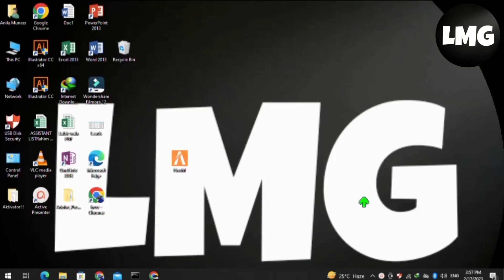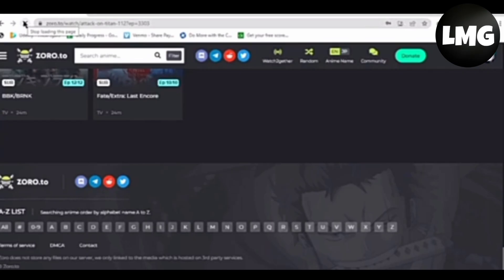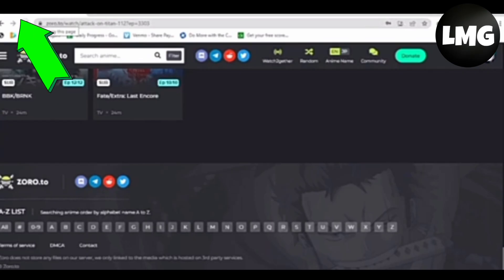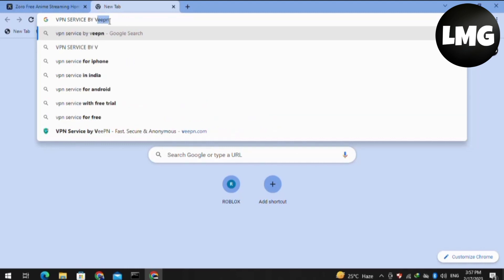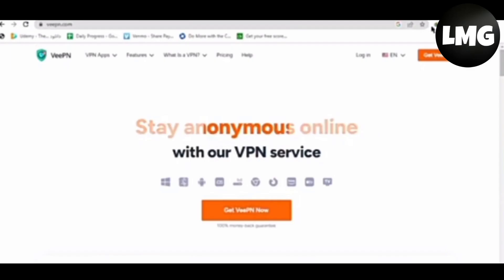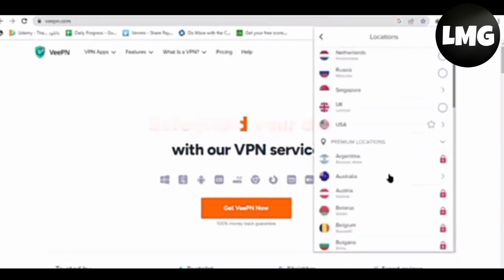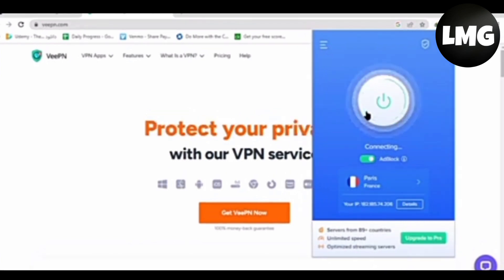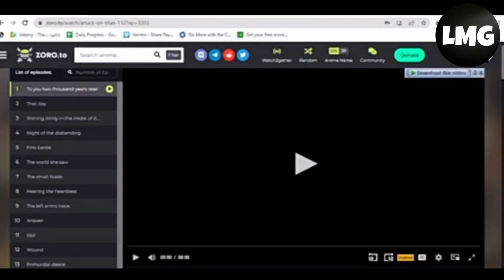How To Fix "This video file can not be played" Error In Zoro.to - Fix Error Code 232404 In Zoro.to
If you are a frequent user of the video streaming platform Zoro.to, you may have come across the frustrating error message, "This video file cannot be played." This error can ruin your entire streaming experience, and it can be challenging to figure out how to fix it. Luckily, we have got you covered with a step-by-step process to fix the error and get back to enjoying your favorite content.

Step 1: Clear Your Browser Cache

The first step in fixing this error is to clear your browser cache. This will help to get rid of any corrupted files that may be causing the error message. To do this, follow these simple steps:

Open your browser and click on the three dots at the top right corner.
Select "More Tools" and then "Clear Browsing Data."
Choose the time range for which you want to clear the cache.
Check the box next to "Cached Images and Files."
Click on "Clear Data."

Step 2: Disable Browser Extensions

Sometimes, browser extensions can interfere with the video player on Zoro.to and cause the "This video file cannot be played" error. To fix this, you will need to disable all of your browser extensions temporarily. Here's how:

Select "More Tools" and then "Extensions."
Disable all of your extensions by toggling them off.
Try to play the video again to see if the error is fixed.

Step 3: Update Your Browser and Flash Player

An outdated browser or Flash Player can also cause the "This video file cannot be played" error on Zoro.to. To fix this, make sure that you have the latest version of both your browser and Flash Player. Here's how:

Select "Help" and then "About [Your Browser Name]."
Check for updates and follow the prompts to update your browser.
Go to the Adobe Flash Player website and download the latest version.
By following these steps, you should be able to fix the "This video file cannot be played" error on Zoro.to and get back to enjoying your favorite content.

Were you able to figure out   How To Fix "This video file can not be played" Error In Zoro.to Fix Error Code 232404 In Zoro.to

Share this with a friend who wants to know How To Fix "This video file can not be played" Error In Zoro.to Fix Error Code 232404 In Zoro.to

What do you think ofHow To Fix "This video file can not be played" Error In Zoro.to Fix Error Code 232404 In Zoro.to